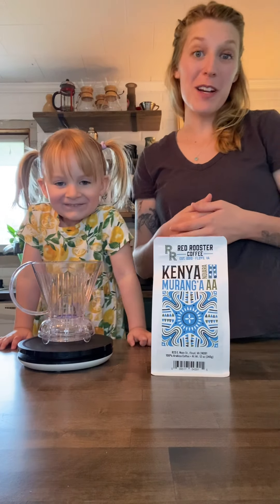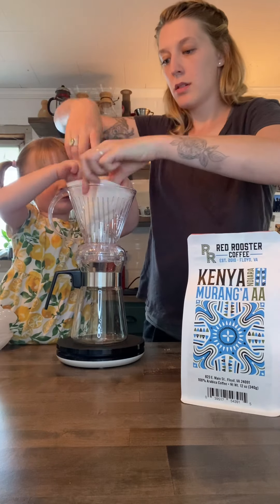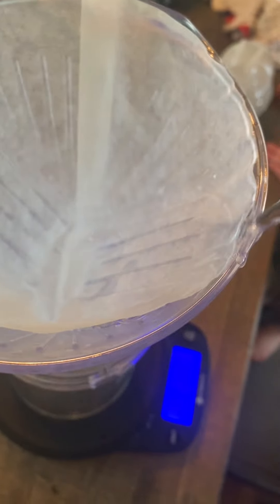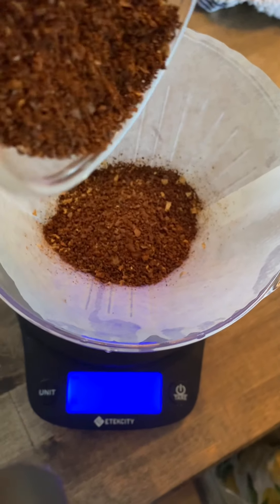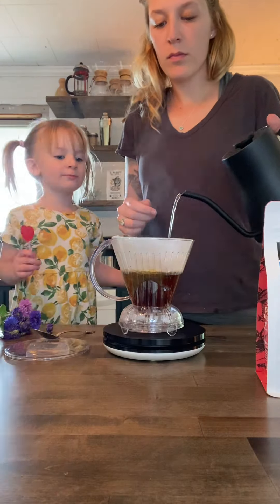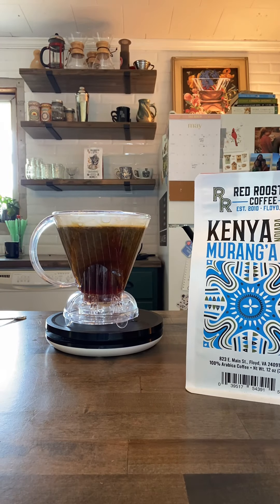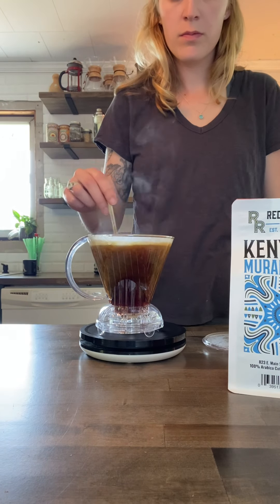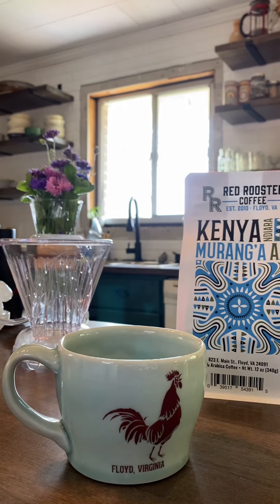Brewing Coffee on a Clever Dripper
A combination of immersion and pour over, the Clever makes it easy to get a full bodied cup of coffee by steeping the coffee, like a French Press, then filtering it like a V60.